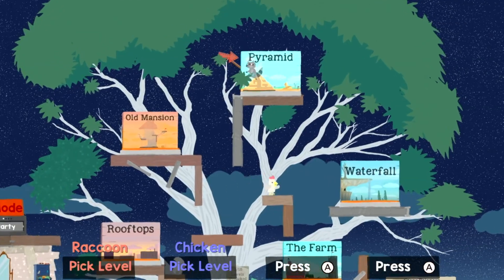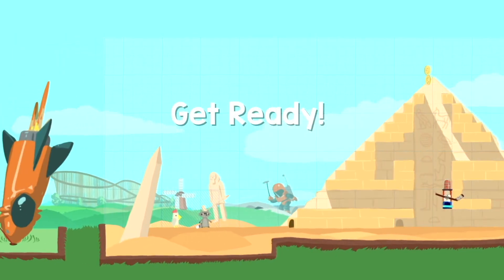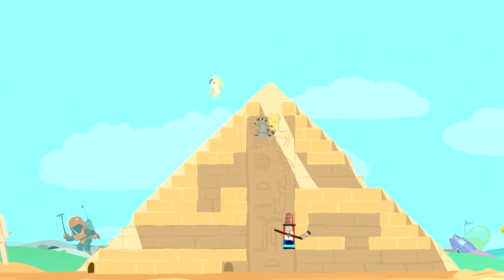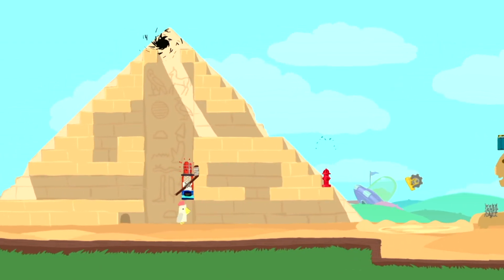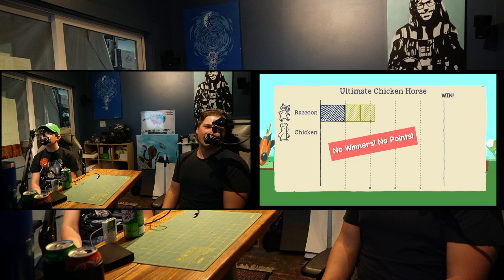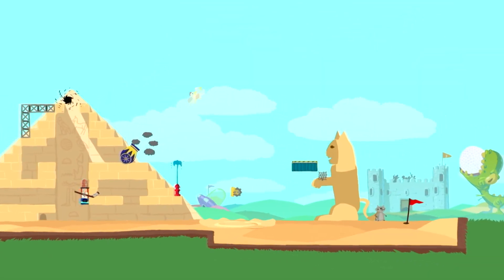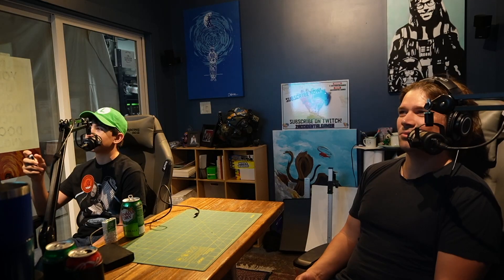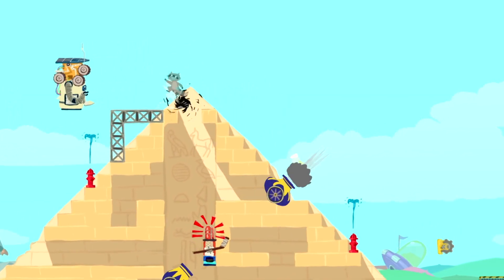UCH Revenge Of The Chicken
We're playing Ultimate Chicken Horse again, and the chicken is out to prove his is worthy of more then frying!